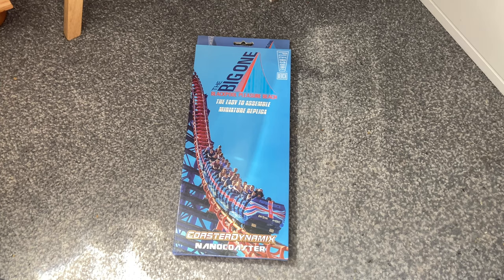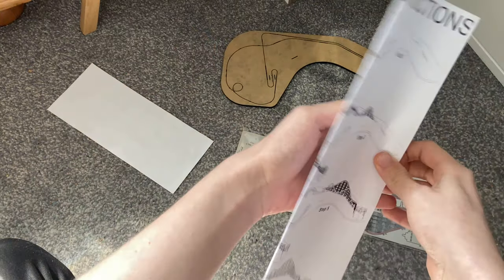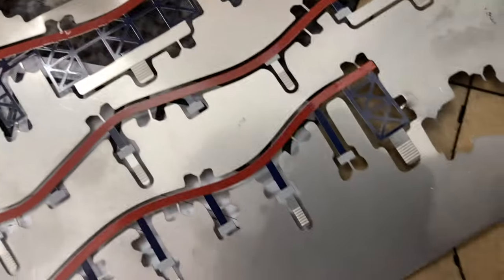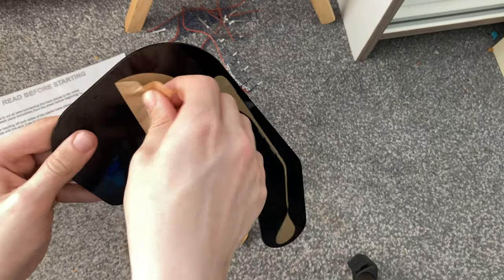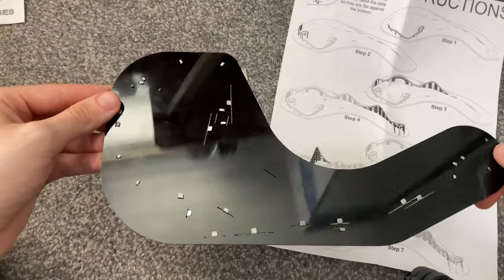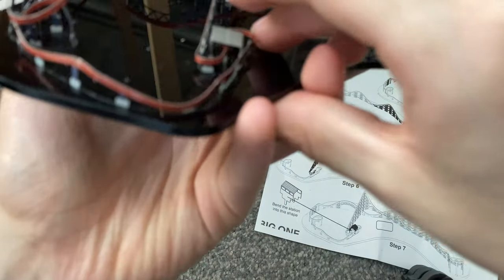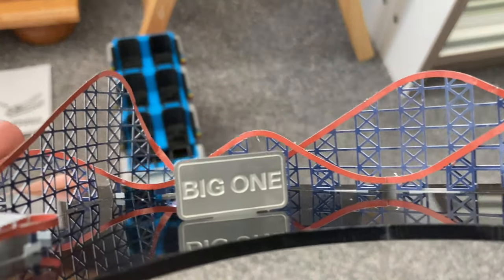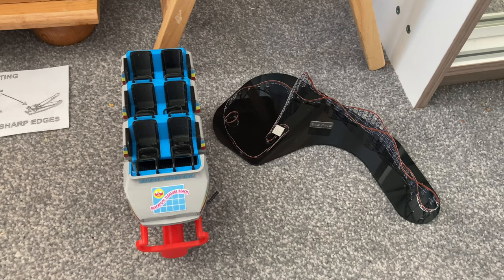Big One Nano coaster - The Build!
In this video, Tom builds the NEW nano coaster that you can buy from Blackpool Pleasure Beach!